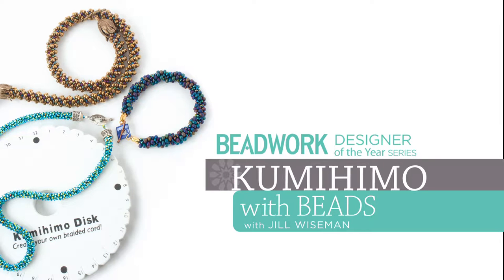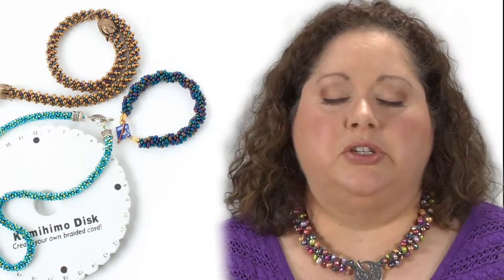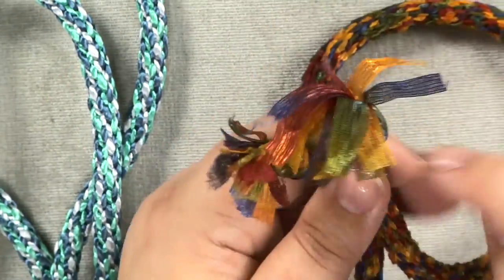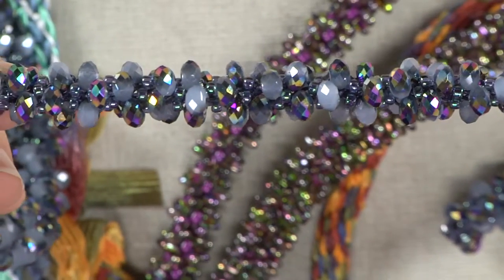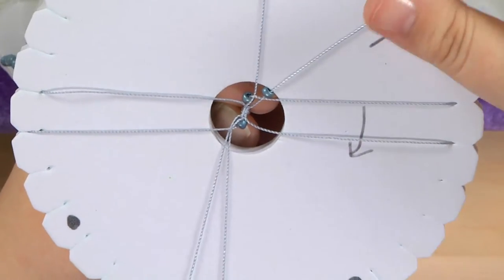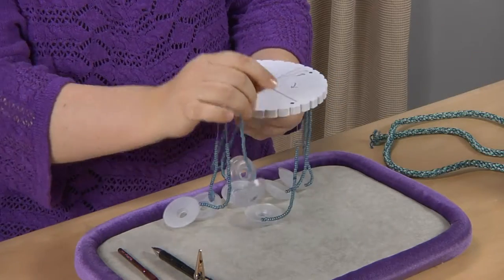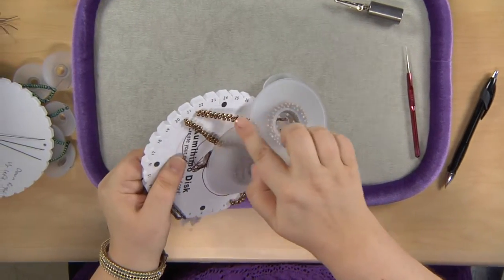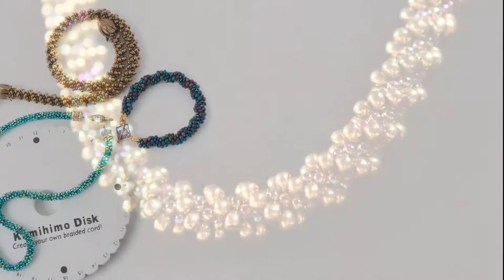KumihimoBeading Jill Wisemam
Video Director, DP, Video Editor